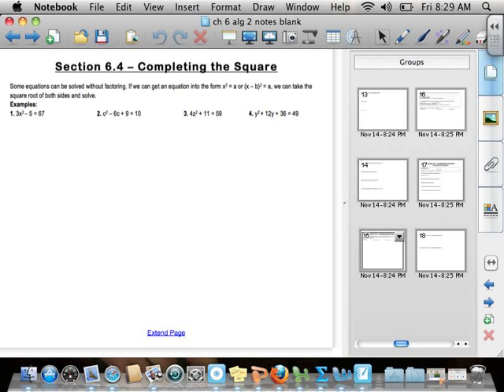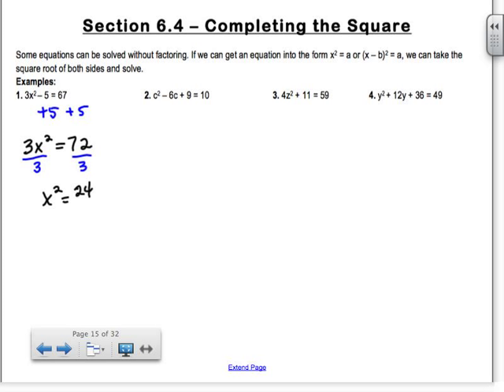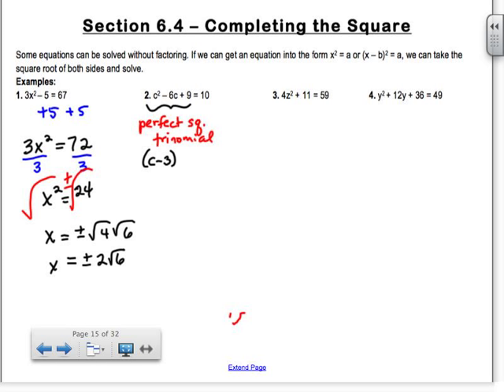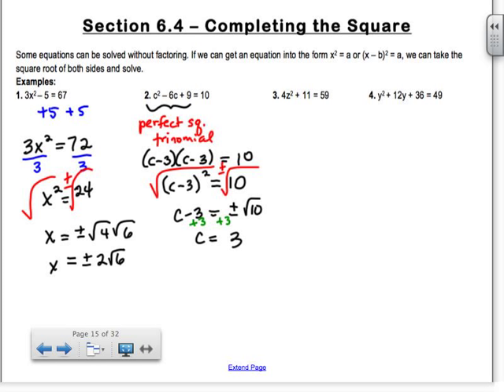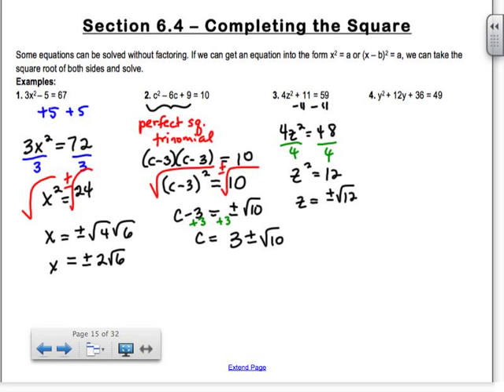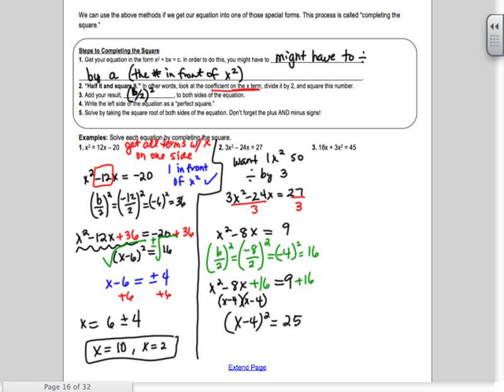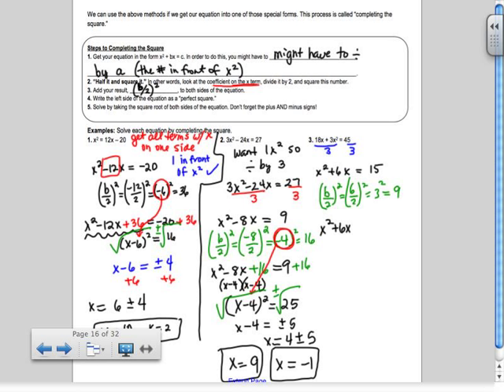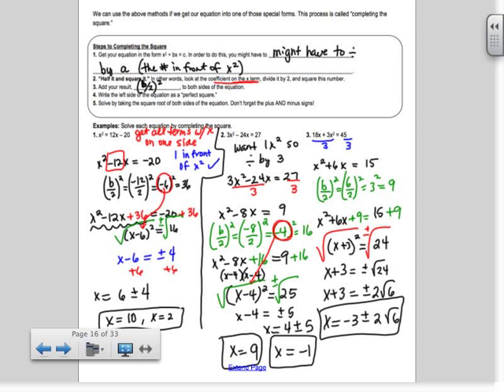6.4 alg 2.mov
Section 6.4 - Completing the Square